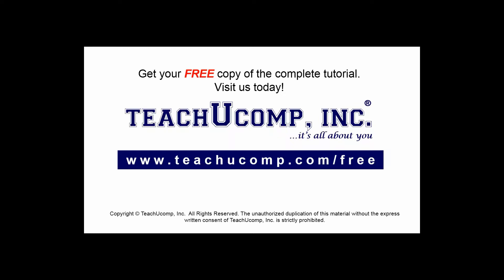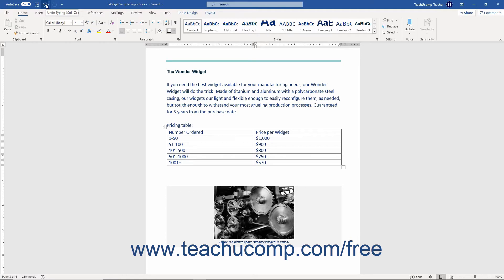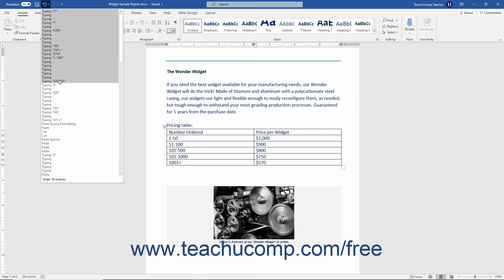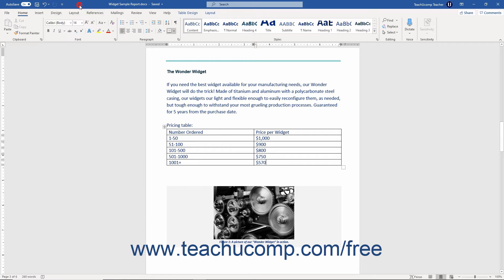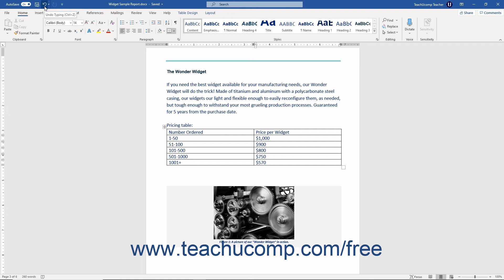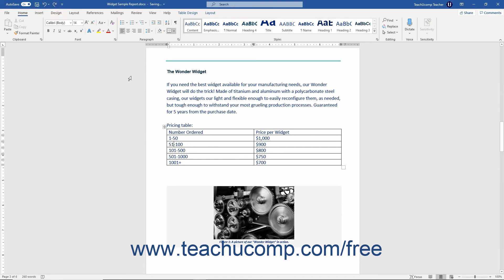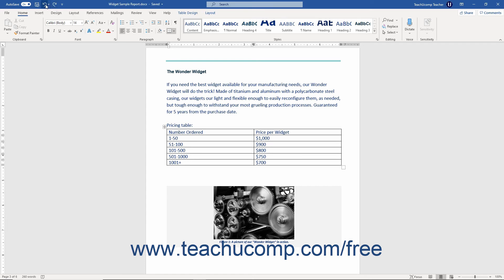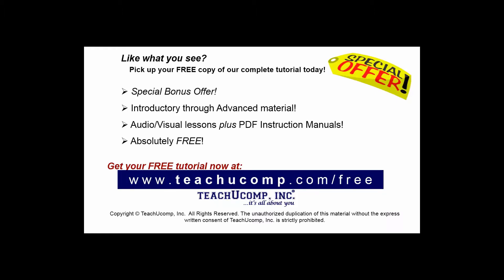Word 2019 and 365 Tutorial Undoing and Redoing Actions Microsoft Training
FREE Course! Learn how to undo and redo actions in Microsoft Word 2019 & 365 - the most comprehensive Word tutorial available. Visit us today!